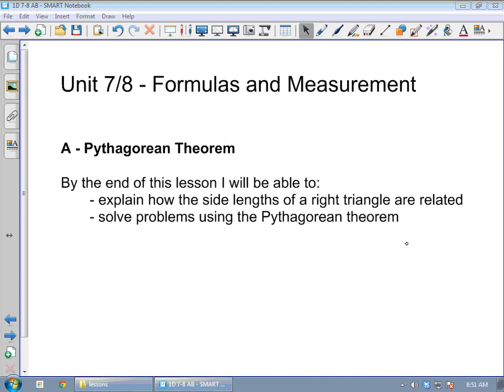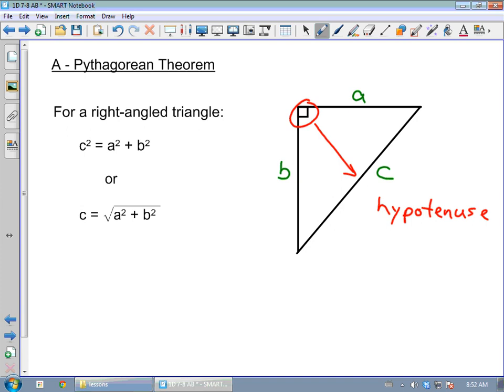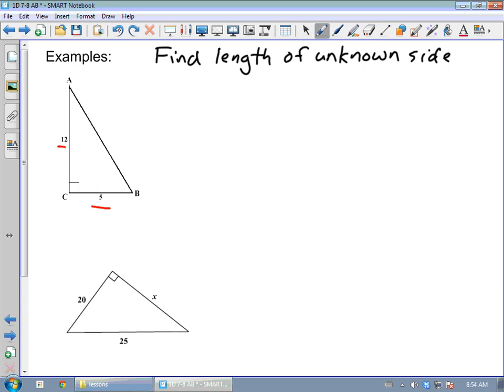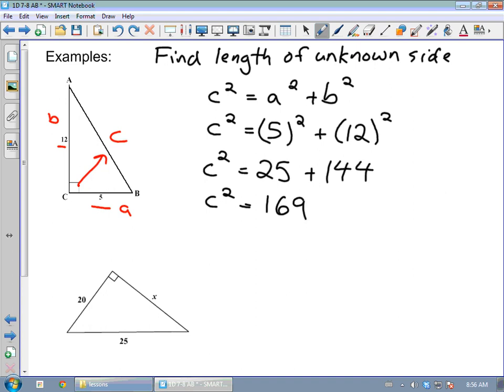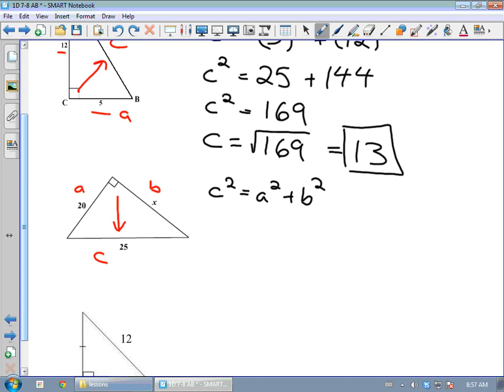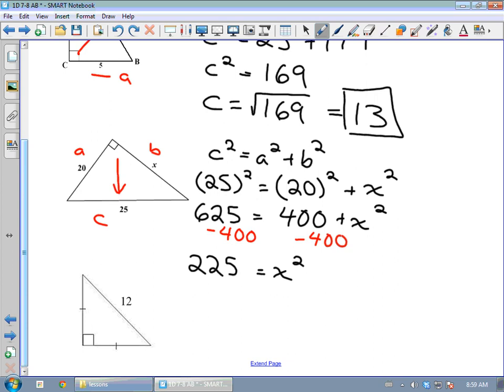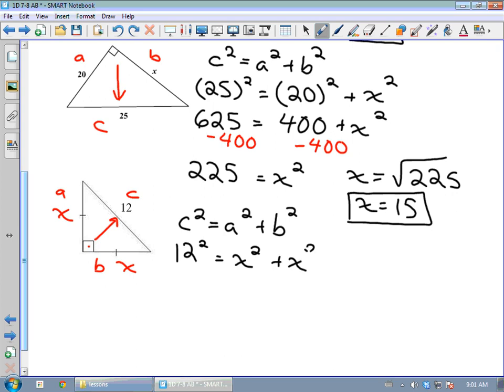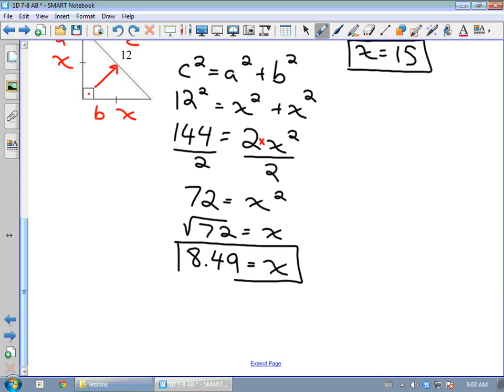1D 16-17 A Pythagorean Theorem